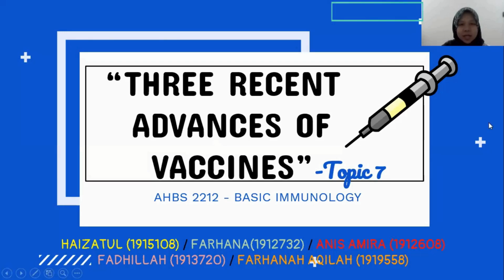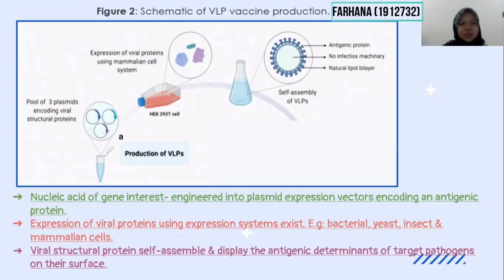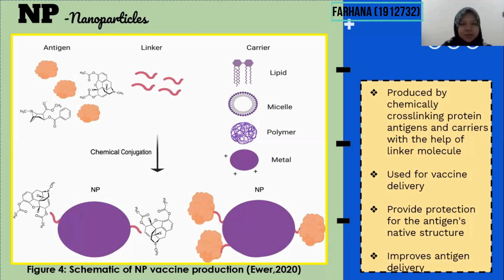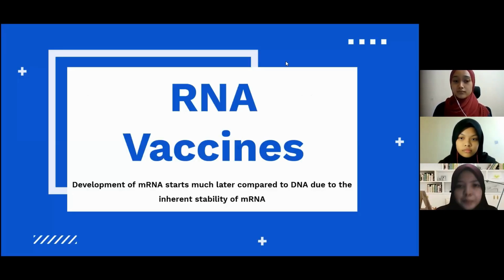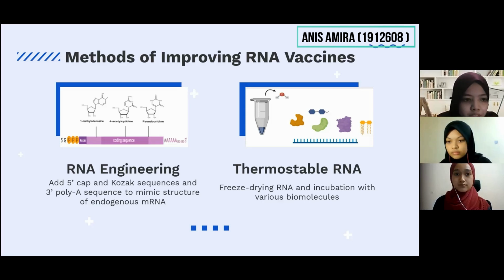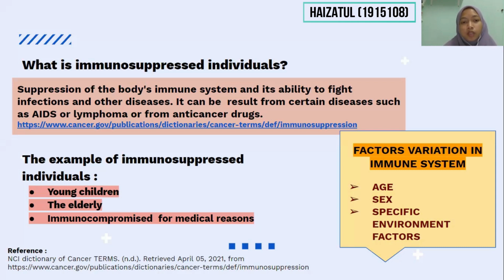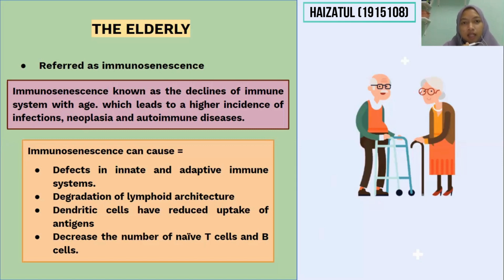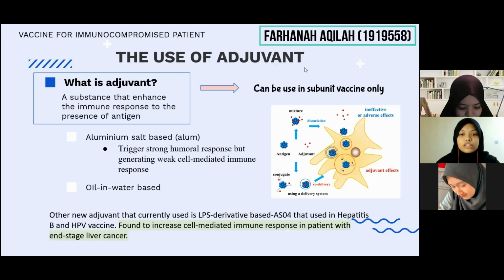7. Three Recent Advances of Vaccine